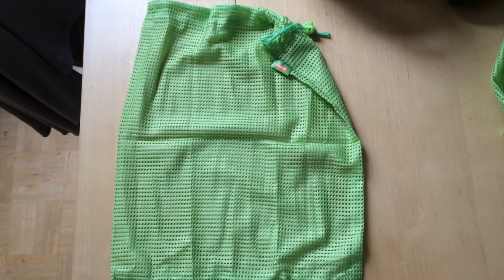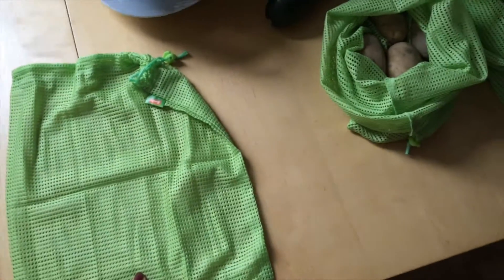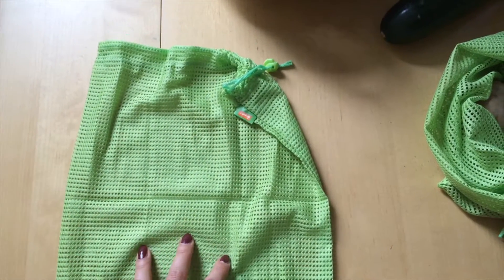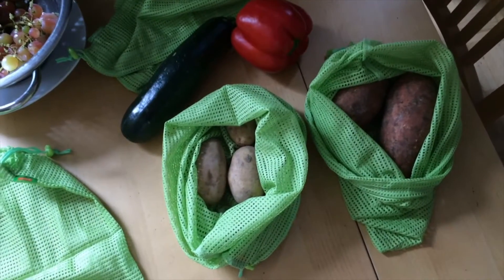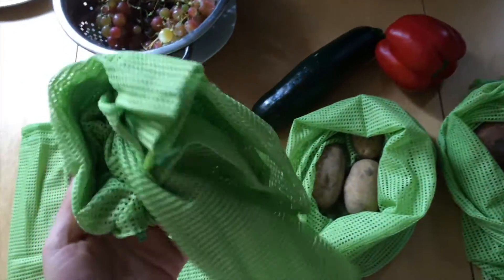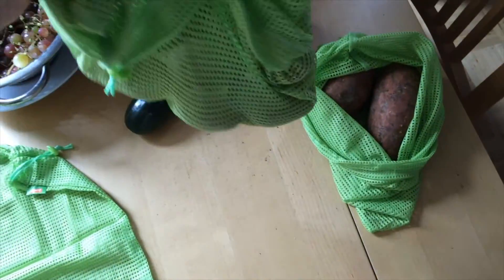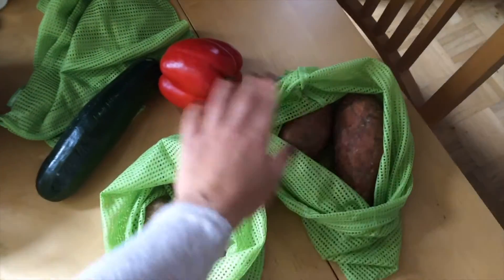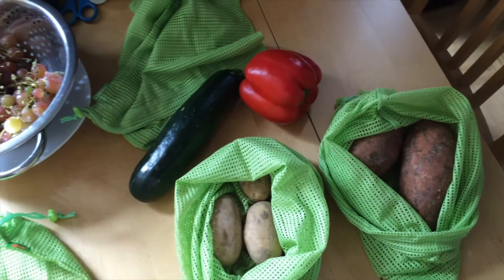ZERO WASTE - First Steps | Reusable Bags for Fruit & Vegetables!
In this video I am showing you my new reusable bags for shopping vegetables and fruit. If you are interested in reducing waste you do not need to start 100%. This could be overwhelming. You can take small steps towards a Zero Waste Lifestyle. A first step can be not buying bags at shops anymore. Take bags with you to the supermarket and put vegetables and fruit in there instead of using an unneccessary plastic bag. This is super easy and not much effort!